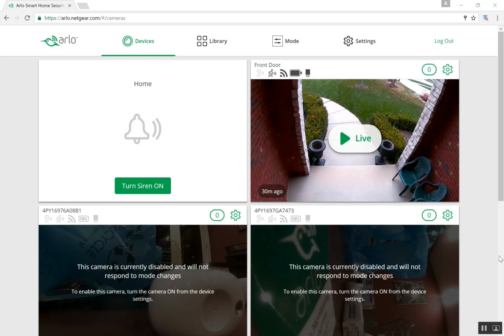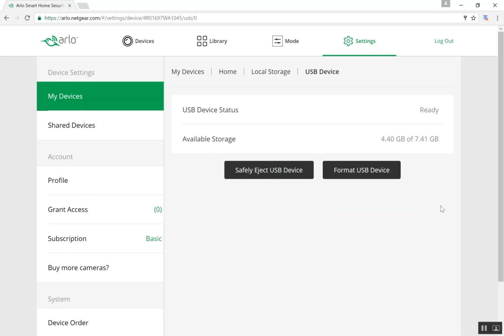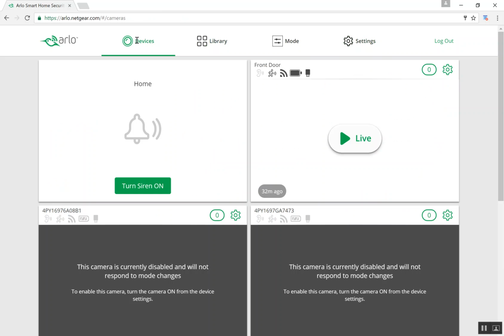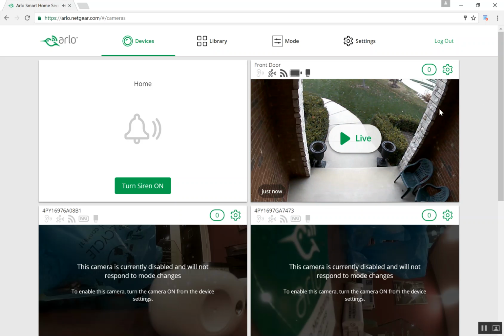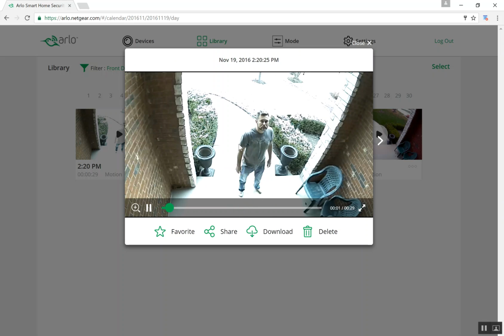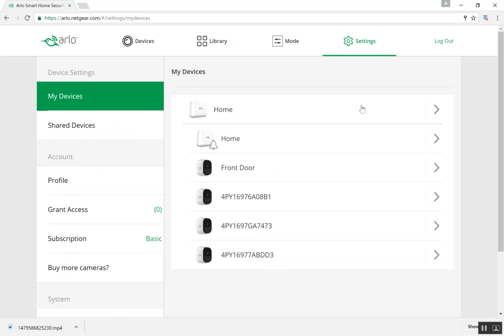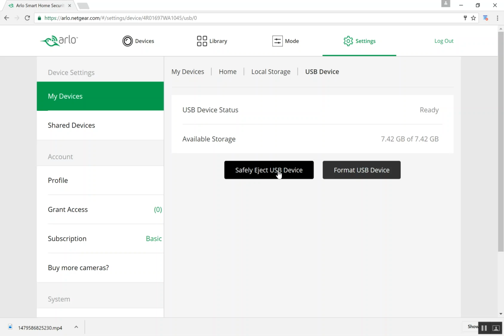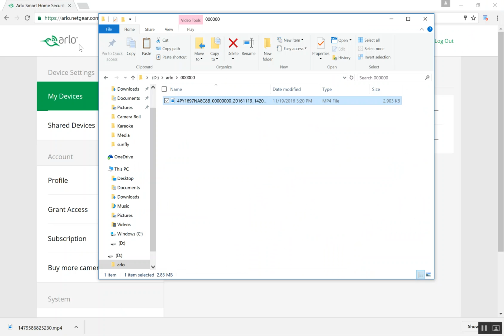Arlo Pro adding external storage and accessing it via laptop